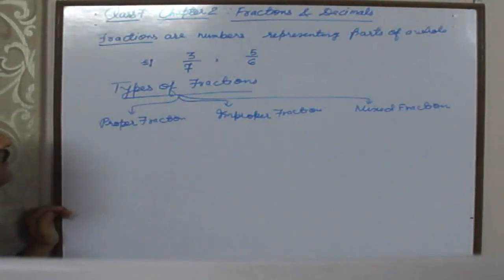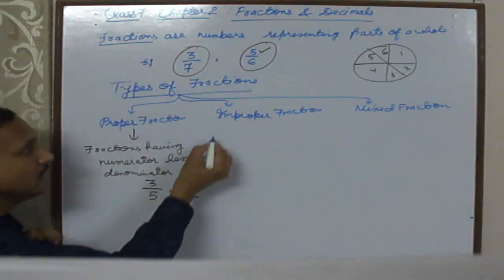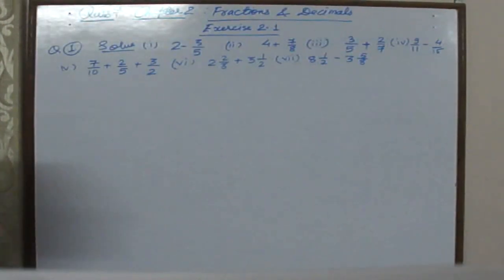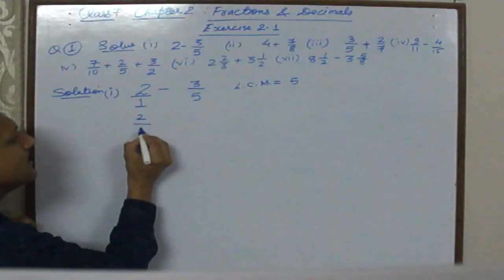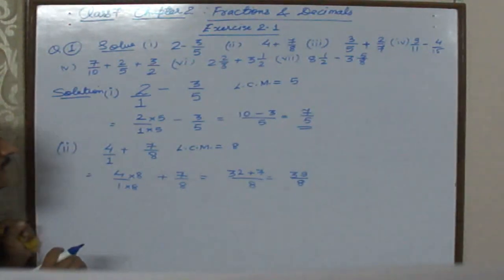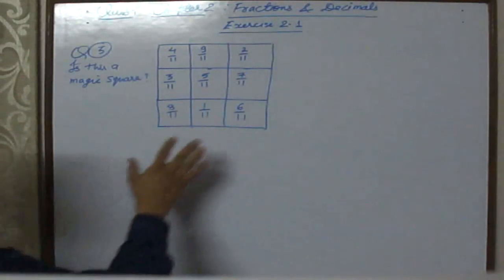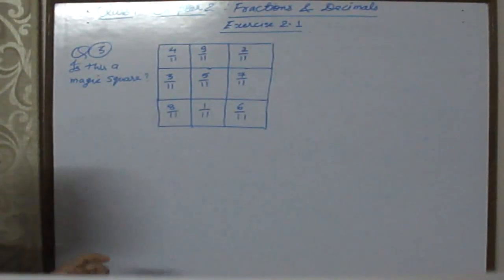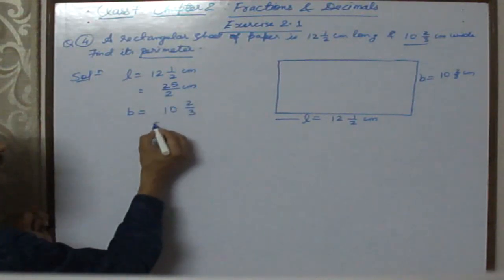FRACTION AND DECIMALS CLASS 7 PART -1 MATHEMATICS WITH EXERCISE 2.1 SOLUTIONS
Explanation of FRACTION AND DECIMALS Class 7 NCERT MATHS with clear explanation of Exercise 2.1 from question number 1 to question no.8. I have made in best possible way so that everyone will get better understanding of the topic.It helps a lot those who wants to study.